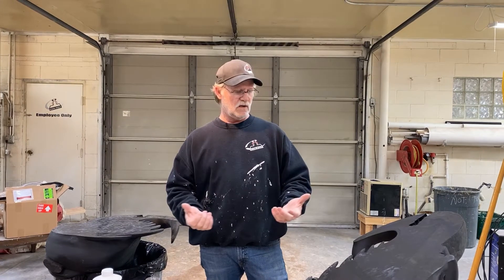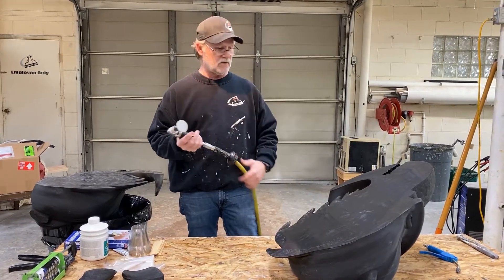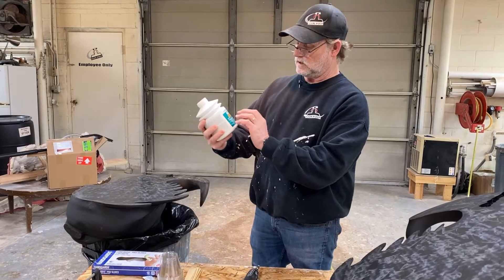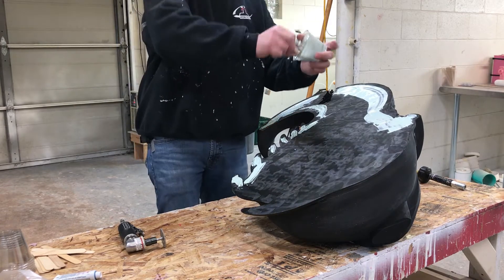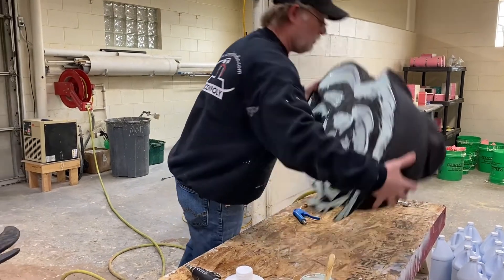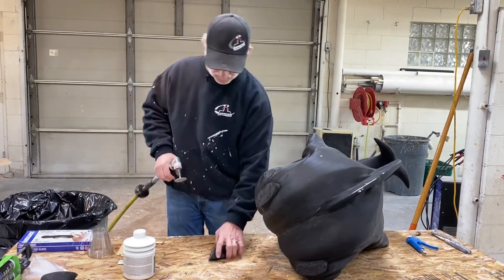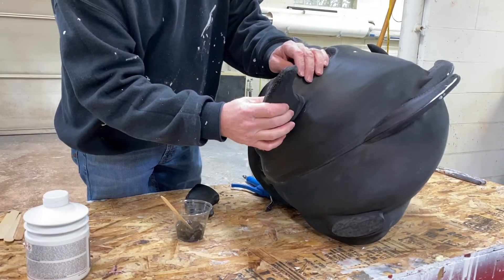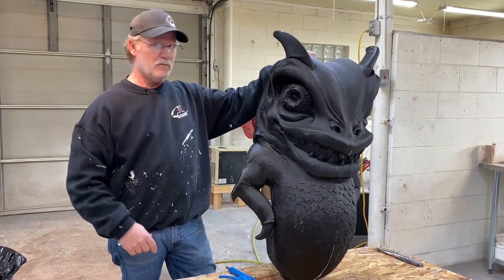Large Scale Sculpture Assembly | 3D Printed Mythical Creature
Watch Kyle show you how we assemble our large scale 3D prints using two different adhesives.

Products we used:
Glazing Putty-
Urethane Structural Adhesive-
Adhesive Gun-